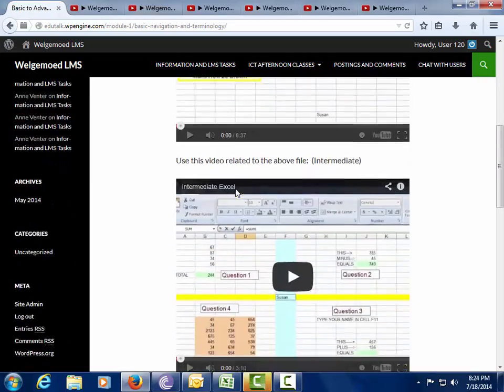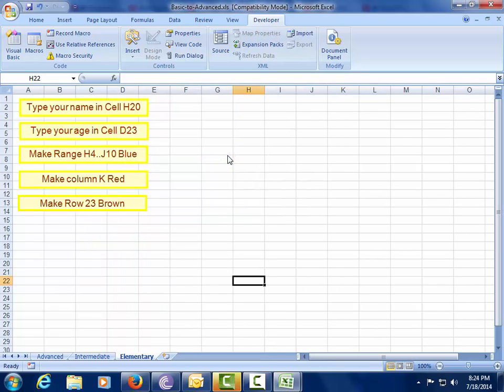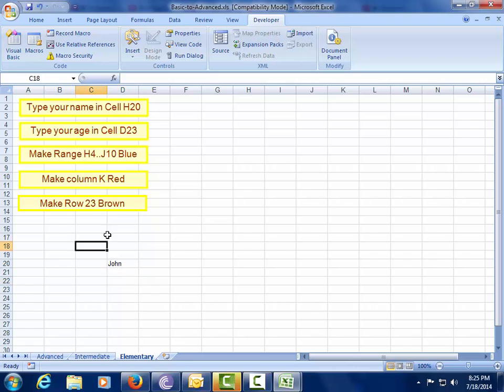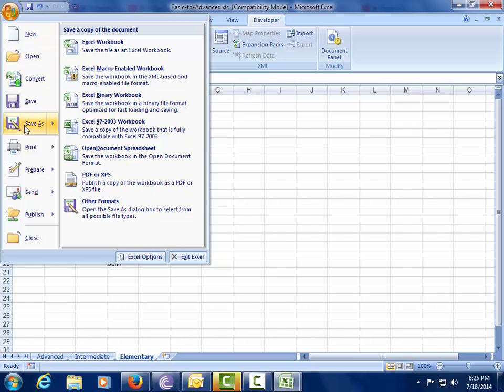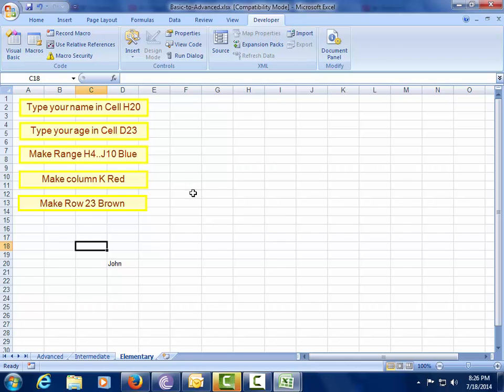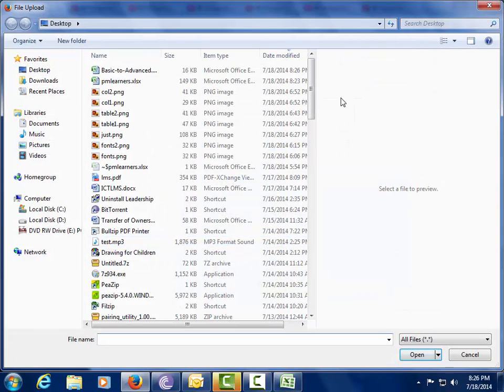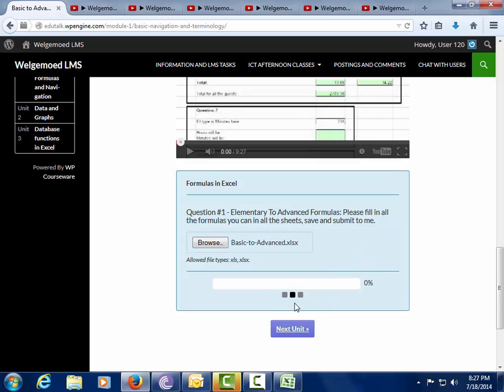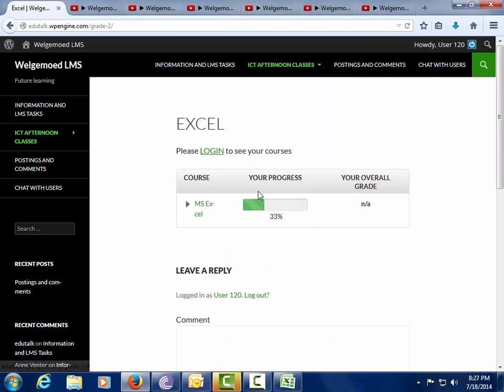Welgemoed LMS 7